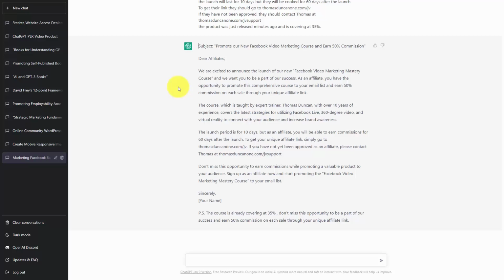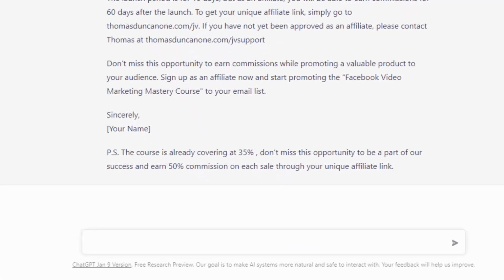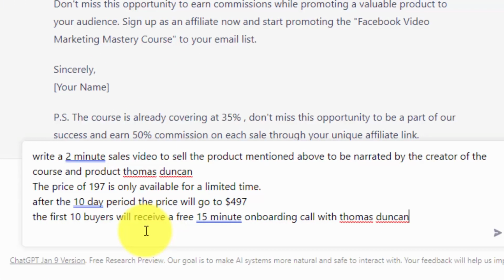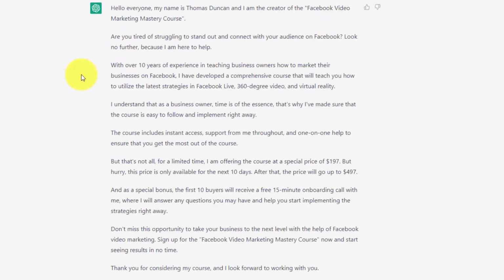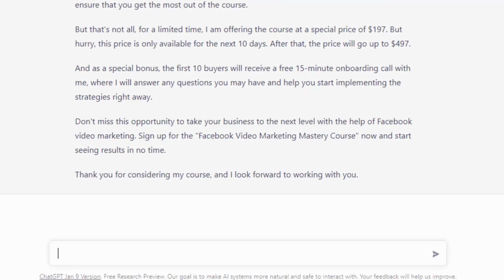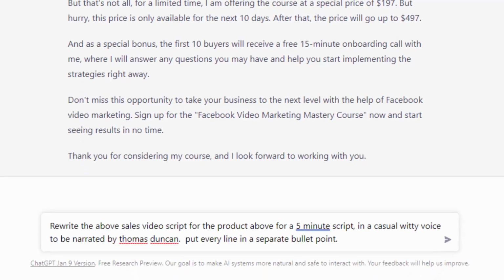How To Use ChatGPT To Create Sales Video Transcript?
In this tutorial, I will show you how to use ChatGPT to easily create a sales video transcript. ChatGPT is a powerful AI tool that can help you transcribe your sales videos accurately and efficiently. With just a few simple steps, you can have a high-quality transcript of your video ready to use for various purposes.

Using ChatGPT to create a sales video transcript is a game-changer for businesses looking to create better videos. By having a written transcript, you can improve SEO, accessibility, and user engagement. Plus, you can easily convert the transcript into other formats, such as blog posts, social media posts, or e-books.

So why wait? Start using ChatGPT to create your sales video transcript today and unlock the full potential of your video content!